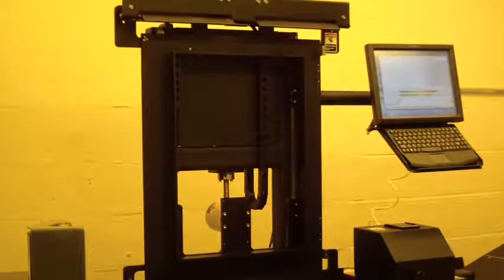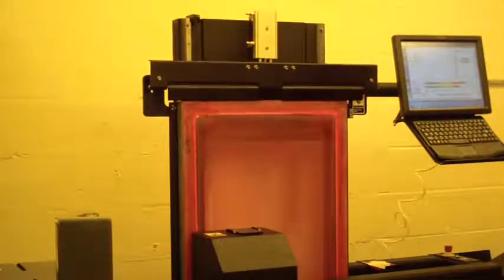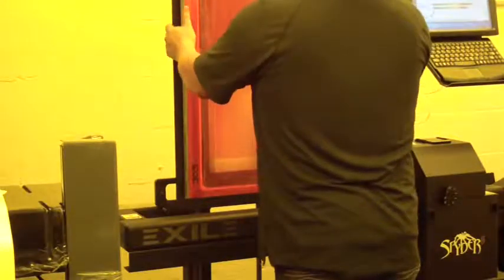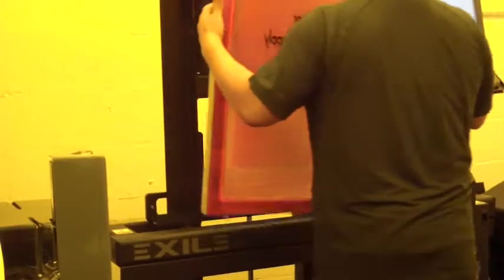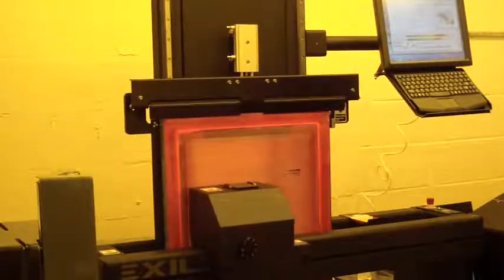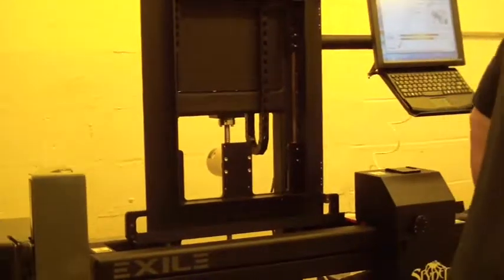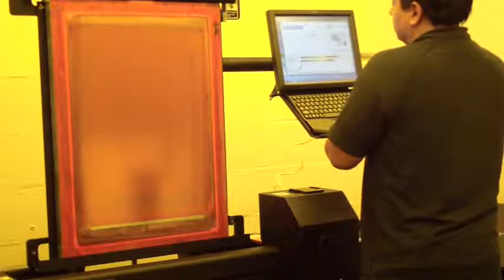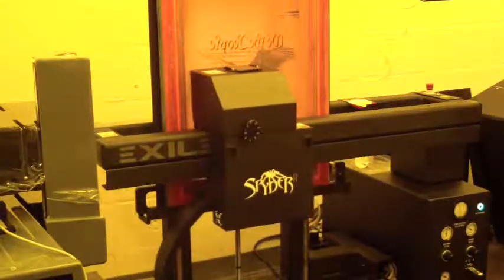Spyder II Print Demonstration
In this video we demonstrate a test print using EXILE's Spyder II DTS system as well as offer helpful tips for improving the process.